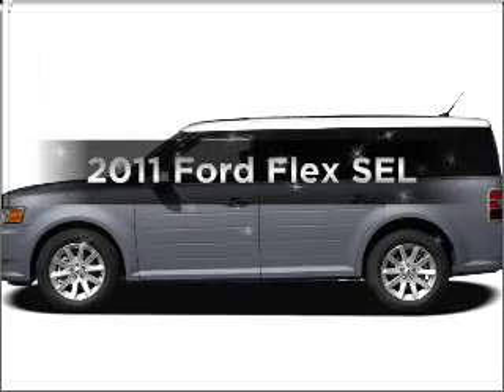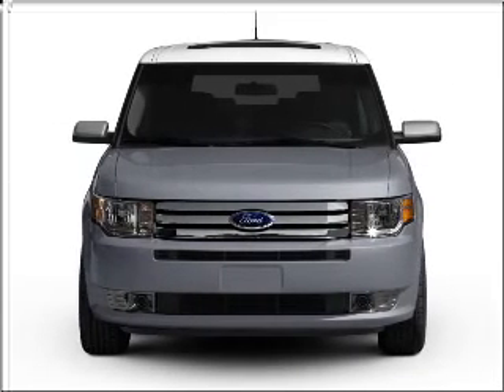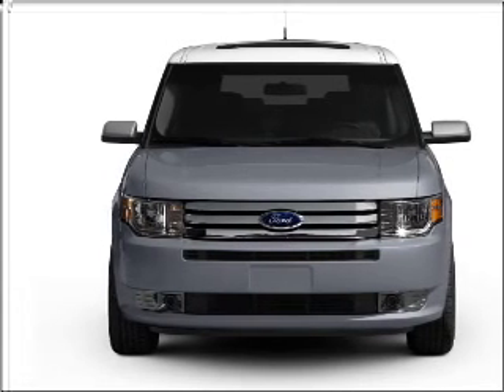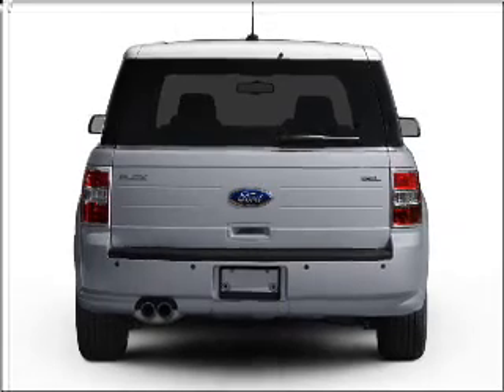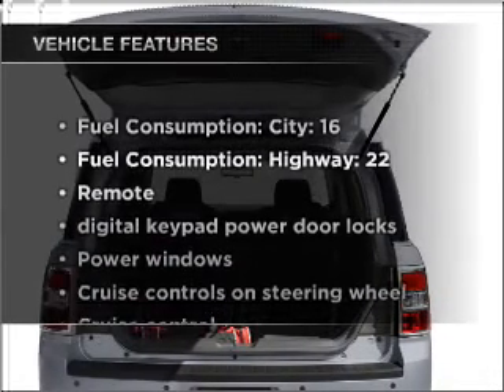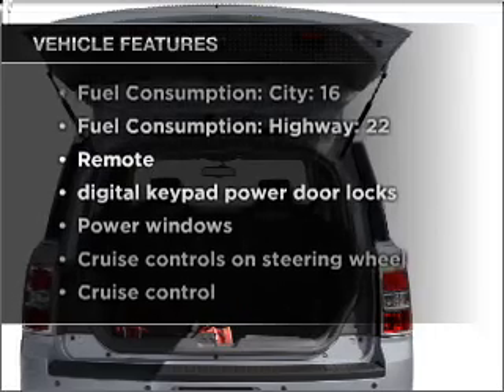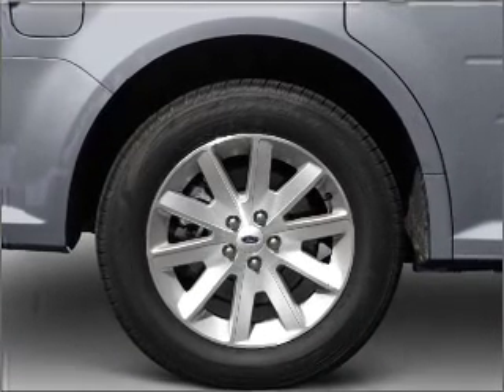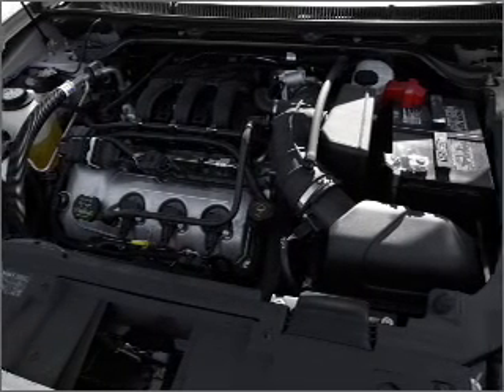2011 Ford Flex - Hempstead NY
Year: 2011
Make: Ford
Model: Flex
Trim: SEL
Engine: 3.5 liter 6 cylinder 24 valve
Transmission: 6-Speed Automatic
Color: Mediterranean Blue Metallic
Mileage: 125
Address:
301 N Franklin St